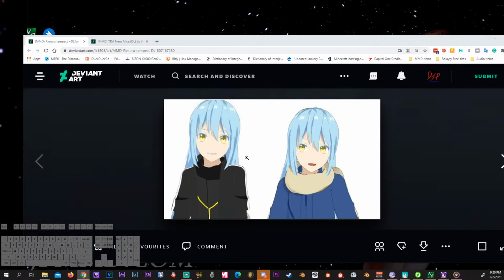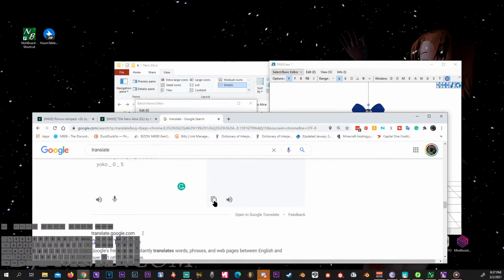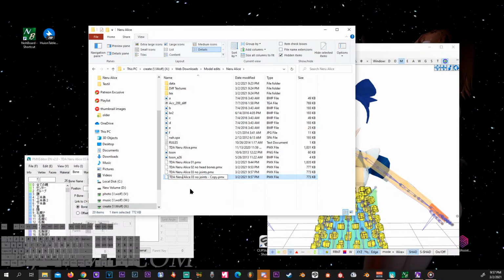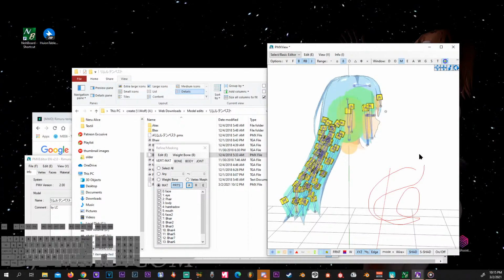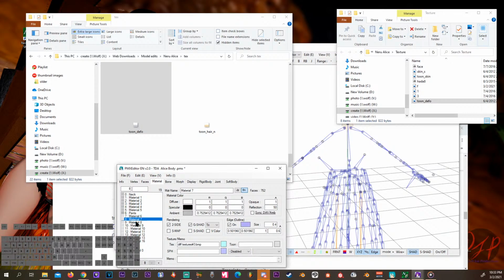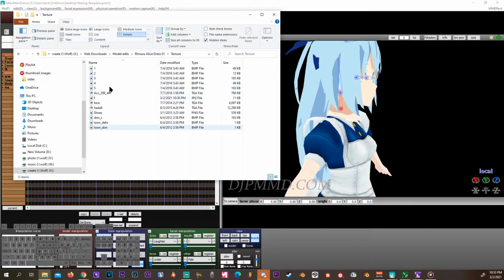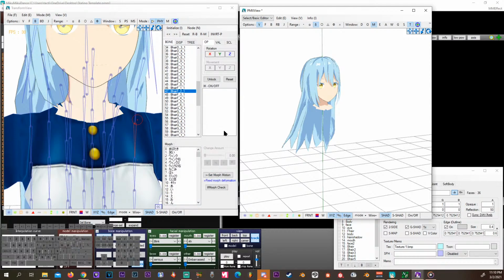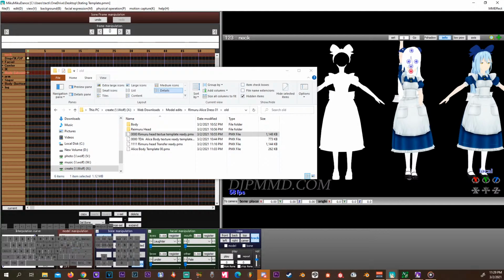MMD Head Swap Start to Finish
00:00 Intro,
1:40 video starts
3:20 open pmx editor
3:50 make file template for organizing final model
5:50 checking what files we're going to be working with

next step is totally optional and can be skip, but it helps sorting things out

8:40 getting the batch name editor in pmx to change japanese names into english using google translate
 ⚠️ warning ⚠️
do not change the japanese bone names or else you will be breaking the model as it won't be able to used the standard MMD motion files
you however can change the other sections if needed. riggidbodies, joints, and materials. this as far as I seen don't effect the model but your just better off only changing the english section as those have no effect for sure.

21:30 saving a translate version 01. save different versions alone the way for easter backup skrewd ups

24:00 actually start the model editing process
24:50 Press the N tap toggle to pop out the material masking window.
25:40 change the japanese material names to english as it will not affect the model but will help us see what's what
26:30 if model is not updating just save it and reopen the new save version

27:00 filtering the materials from what we want to keep and those we need to removed
(R) toggle button  will flip the masked materials
29:00 delete unwanted materials

29:30 in toggle the (V), & (F) buttons so that you don't accidentally move the material faces

32:00 now let's start deleting the bones
 toggle the ( gray ) button to on that's located in the bottom Left of the screen next to the blue one

35:00 save a new copy at out current editing stage
36:00 now let's get rid of the unwanted riggidbodies and joints
⚠️ cation ⚠️if you skip this step or just missed some parts, this is the cause or at least the major part of why MMD crashed upon adding this new model

38:30 save as a new backup version
40:00 test our new edited model version in mmd to check if mmd will crash

42:00 making a dummy model version for a visual template for the head position and scaling.
select all bones, riggidbodies, and joints, then delete them all. save this new template model with a new name

47:00 now time to work on the head
48:30 get rid of the body textures
50:00 splitting materials into a separate selection
in this case we just need to delete the unwanted materials so this is not necessarily the most effective way. but if you just want to change the texture to a specific item then this is what you need to do

58:00 save our new decapitated head as a transfer ready template

1:44:00 getting the Head into position for our new body